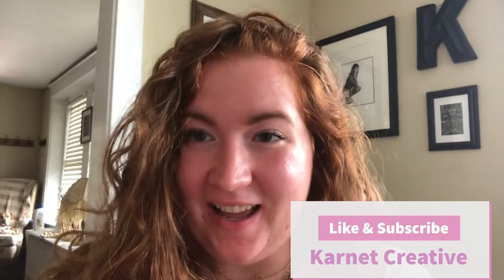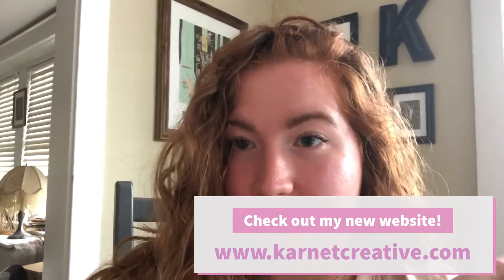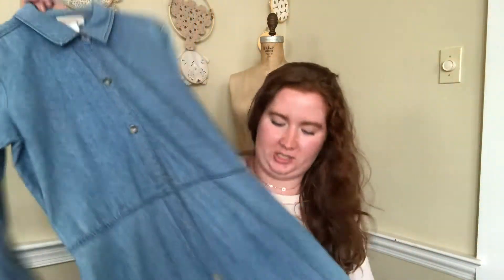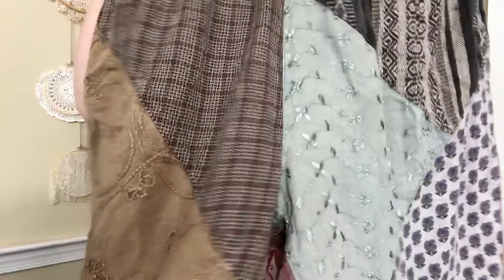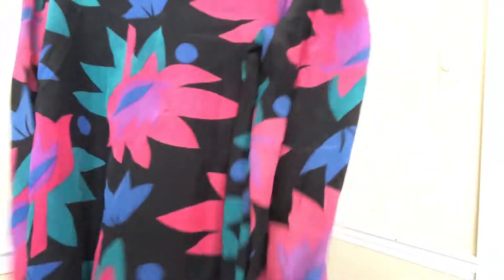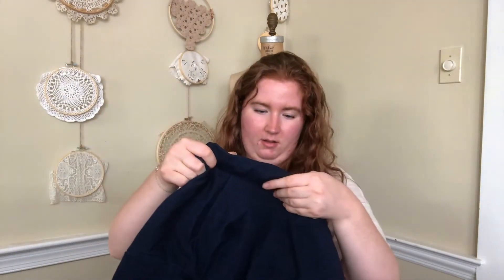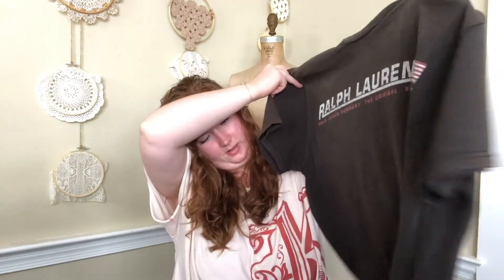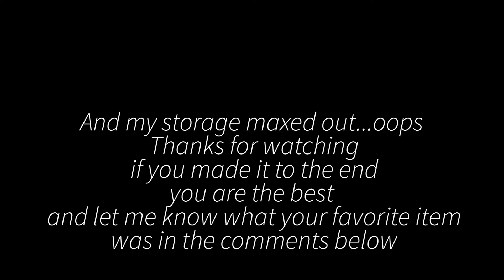Come Source Vintage with Me Vlog : Private Shopping Appointment & Yard Sale Haul to Resell Online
Come Source Vintage with Me Vlog : Private Shopping Appointment at a Vintage Dealer 's Storage Unit & a Yard Sale Haul to Resell Online

Be sure to comment any questions below and I will do my best to answer them.

How to Clean Shoes & Get Stains Out of Thrifting Finds to Resells for Profit On PoshMark & Ebay: